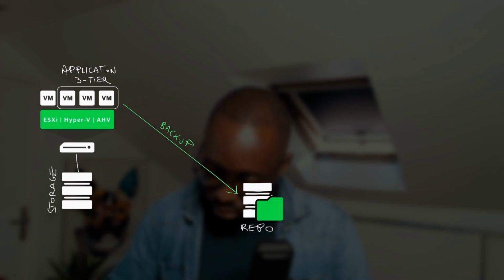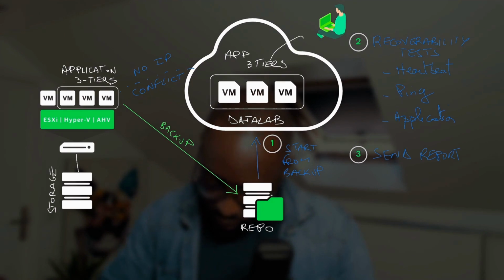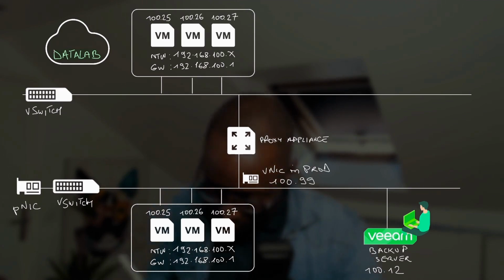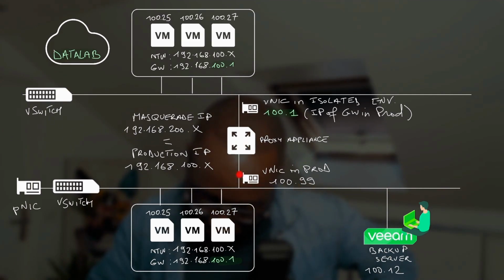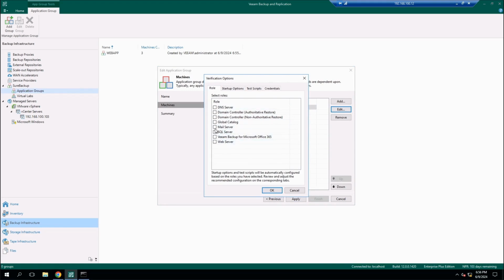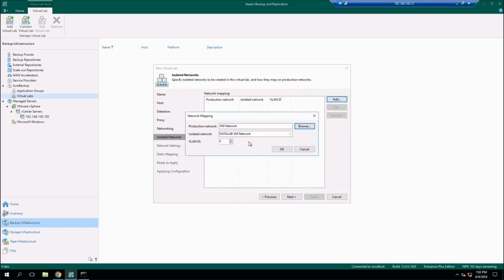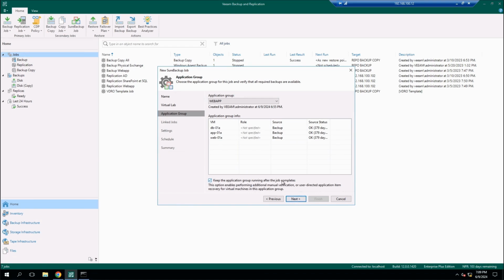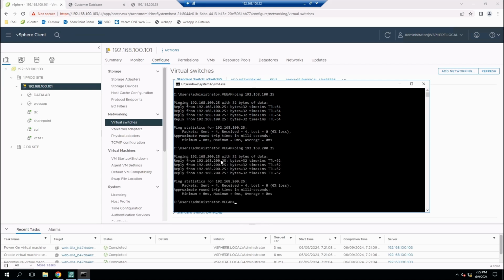✅ Veeam SureBackup Explained: Automated Backup Recoverability Testing / *AI-dubbed*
💡 Are restore tests a headache for your business?
With SureBackup, Veeam turns this process into a simple, automated operation that doesn’t disrupt production. In this episode of the Back to Basics series, discover how this revolutionary technology enables regular and efficient backup restore testing, all while avoiding storage and production availability issues.

🕒 Topics covered:
00:00 Introduction: Why so few restore tests?
00:57 SureBackup: Testing and ensuring restore reliability
01:28 SureBackup: Technical explanation
03:09 SureBackup advantages vs. traditional methods
07:12 Example: SureBackup test environment
09:00 Datalab: Network and isolation explained
12:04 Networking: Proxy and routing for the datalab
26:04 Creating an application group for testing
32:00 Detailed SureBackup setup in Veeam
42:28 Test reports and advanced options
45:46 Accessing applications via the datalab: Final demo
46:38 Conclusion: SureBackup for resilience